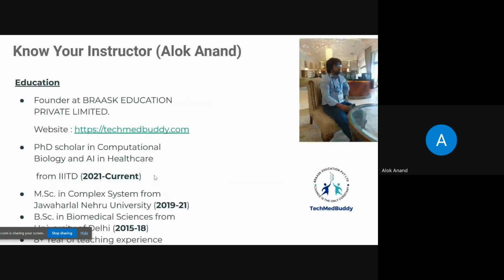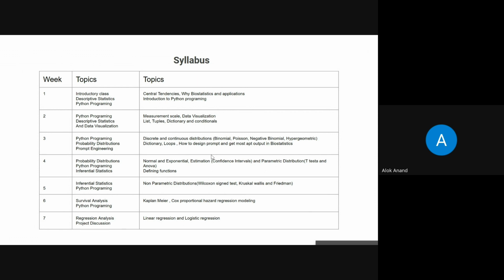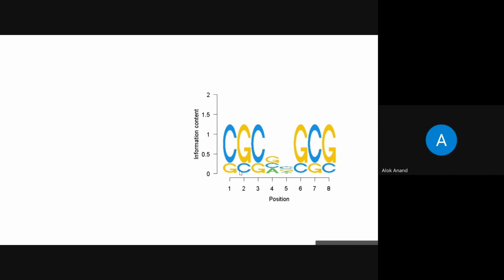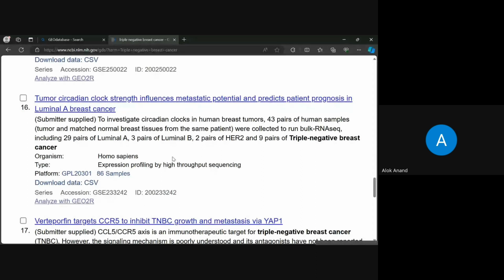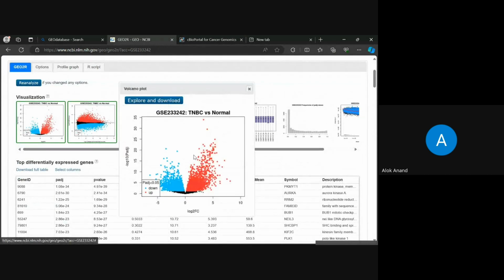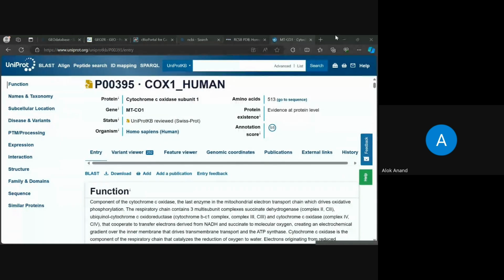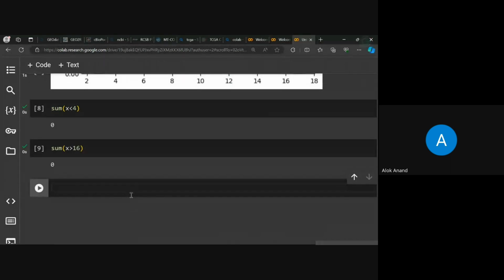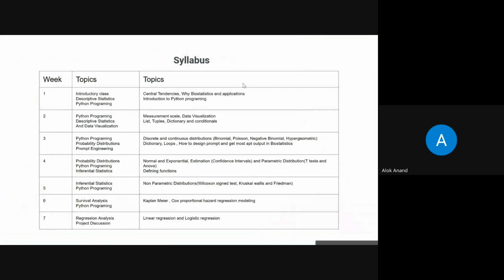Biostatistics | Why to Study Biostatistics | Application of Biostatistics | TechMedBuddy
In this introductory lecture of the course, we look at what is Biostatistics, and its applications. What are the various databases which biostatisticians can make use of to do research and take findings. In this course, students will be introduced and taught regarding the different concepts in biostatistics including descriptive statistics , inferential statitistics , survival analysis, correlation and regression analysis. Also, the students having no programming experience will be taught python as programming language and the complete course will go in hands-on mode to help students understand the application part as well along with theory.